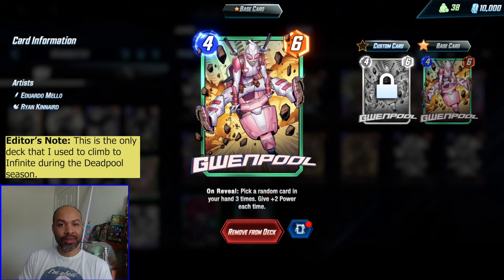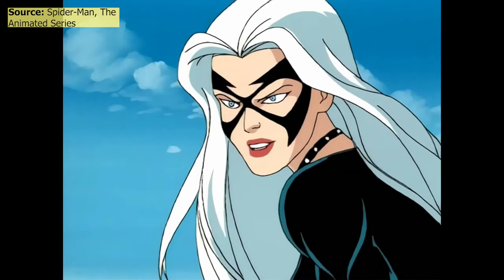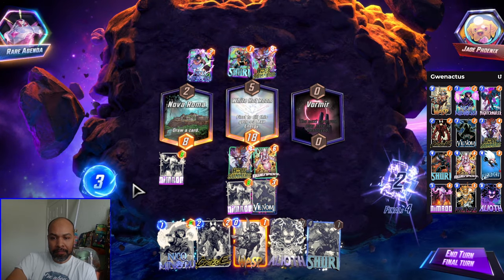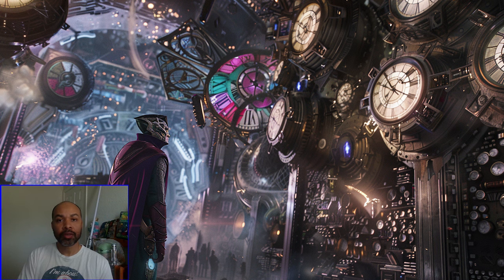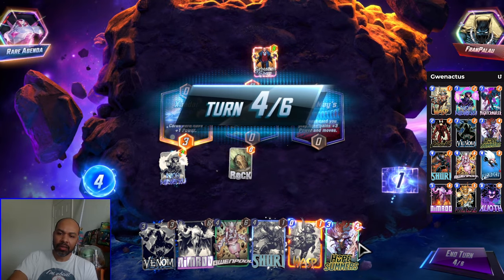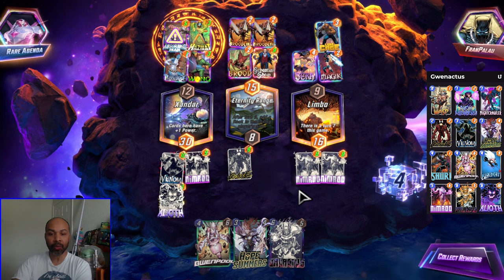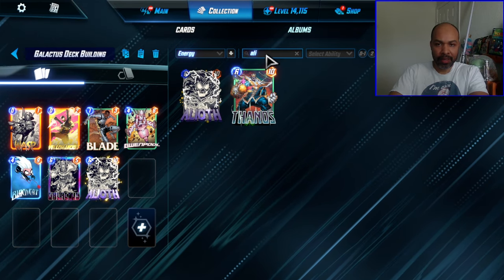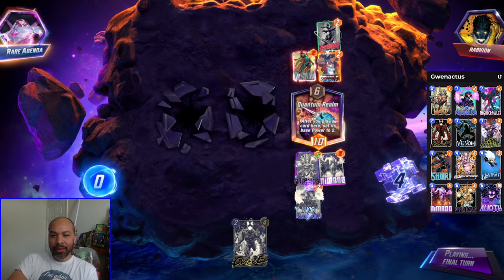MOST POWERFUL Galactus Deck! | Marvel Snap's Best Galactus Infinite Deck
Gameplay around a great Galactus deck which I used to climb to Infinite during the Deadpool season. I talk through and explain my thoughts as a way to help other players.

Timestamps:
00:00 Deck Breakdown
02:03 vs You Tell Me!
05:52 vs Shuri Kitty
11:15 Galactus Highlights
15:52 vs Surfer Hazmat
20:20 vs Mister Negative
23:38 Deck Building Philosophy
28:01 Bonus Clips

# (0) Wasp
# (1) Nico Minoru
# (1) Nightcrawler
# (2) Carnage
# (3) Venom
# (3) Hope Summers
# (4) Shuri
# (4) Gwenpool
# (4) Black Cat
# (5) Nimrod
# (6) Galactus
# (6) Alioth